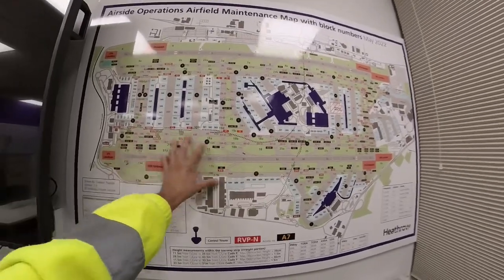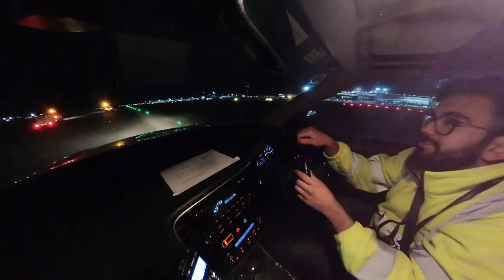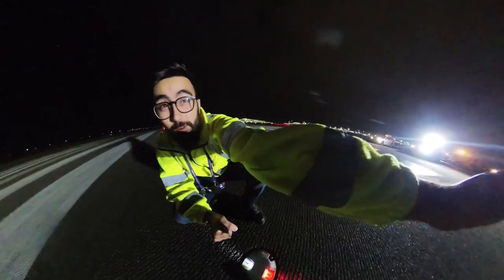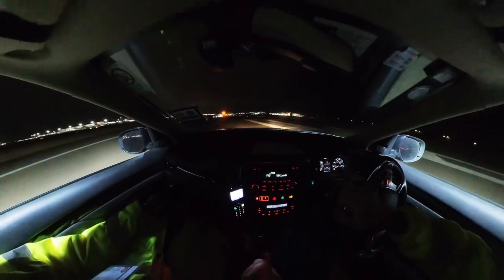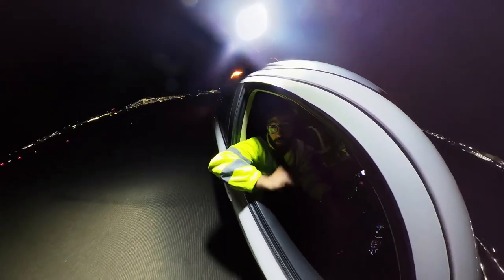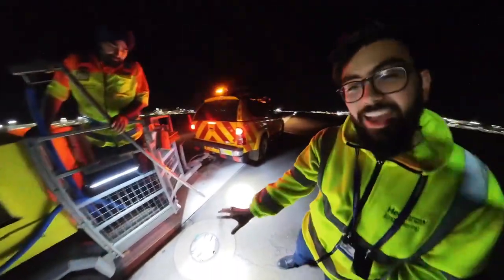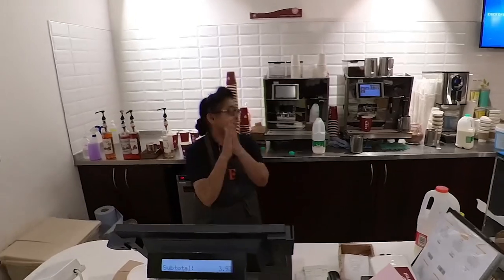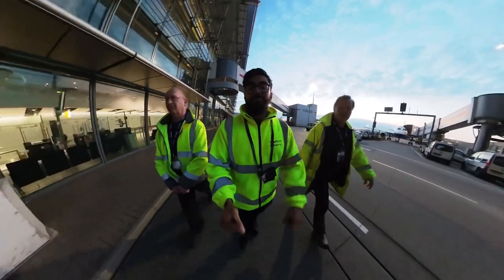Night Shift at Heathrow - Britain's Busiest Airport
Join me as I take you through what working the night shift as an Engineer at Heathrow Airport looks like!